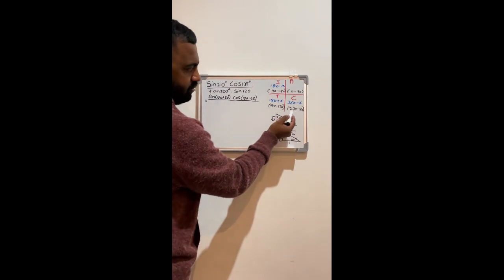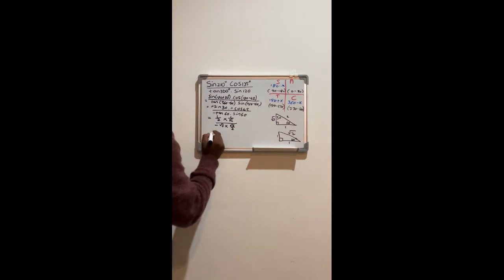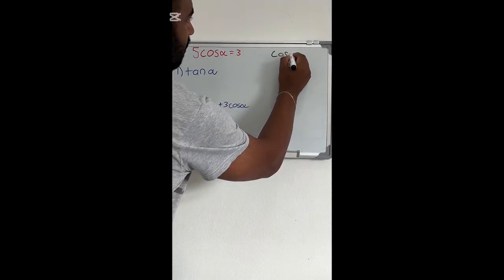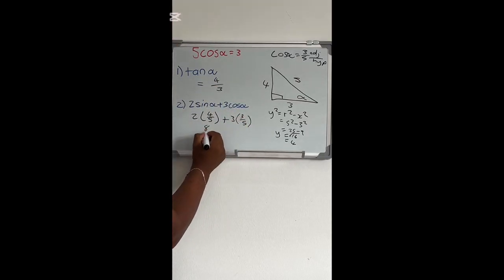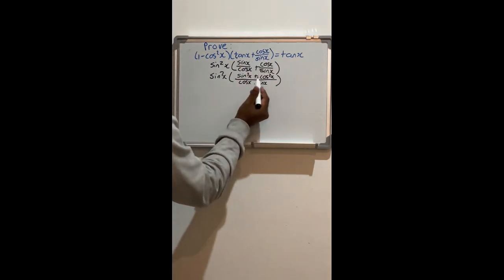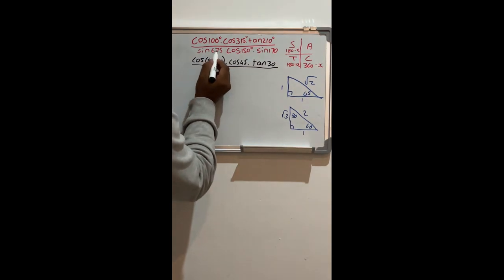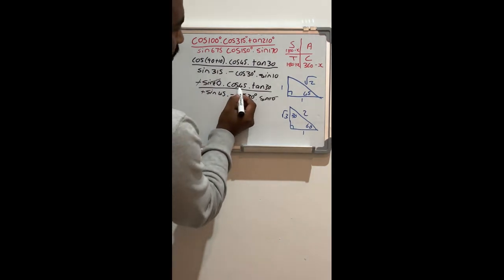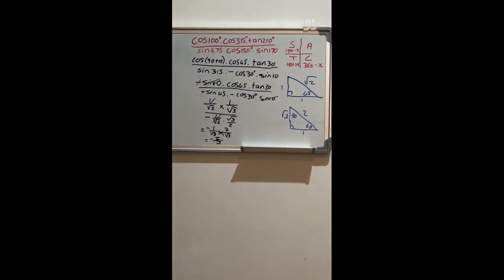Trigonometry Simplification Made Easy Exam Tricks & Shortcuts!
✅ Learn essential trigonometric identities
✅ Follow easy exam-style examples
✅ Perfect for Grade 11, Grade 12, and beginner university students